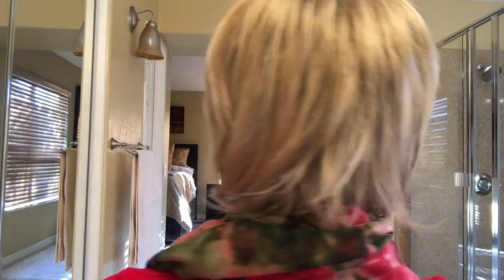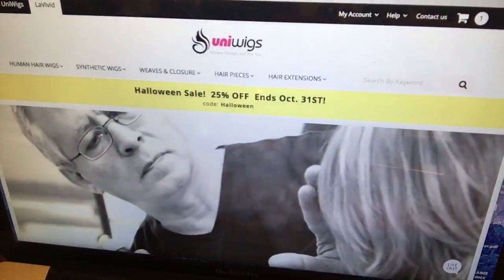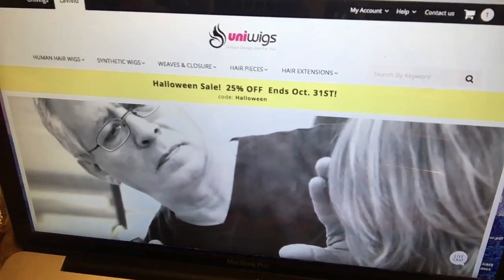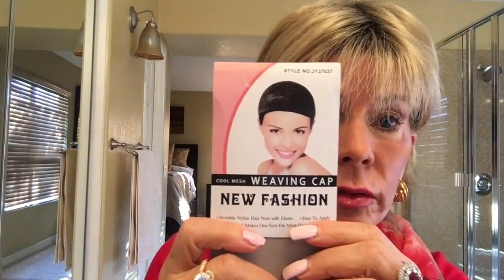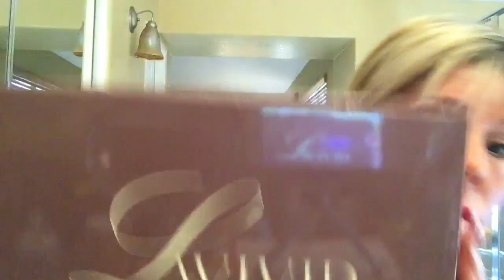The Lisa Wig from Lavivid.Uniwigs.com (Sponsored)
LaVivid Instagram: lavivid.uniwigs
A few other videos featuring this wig: